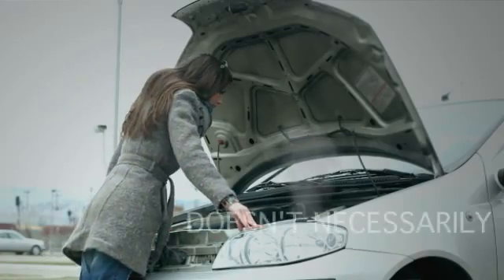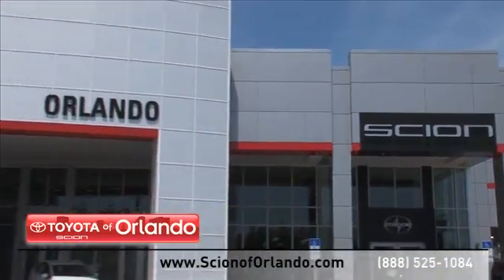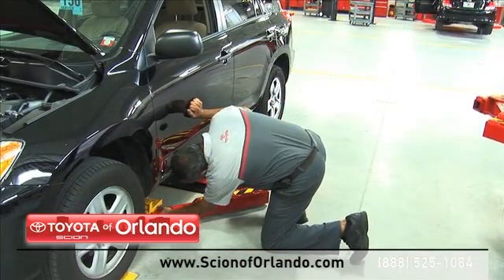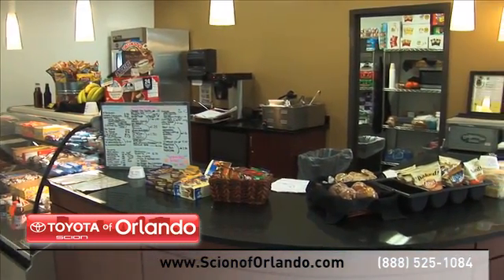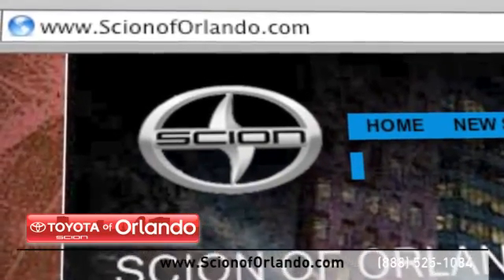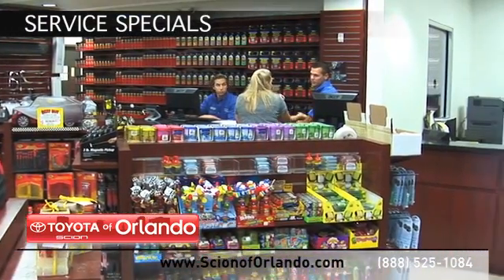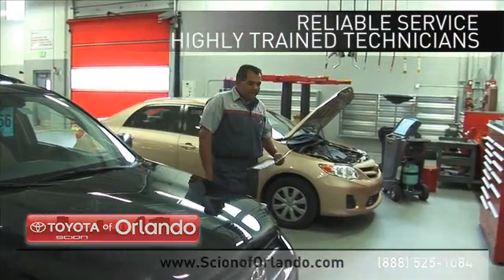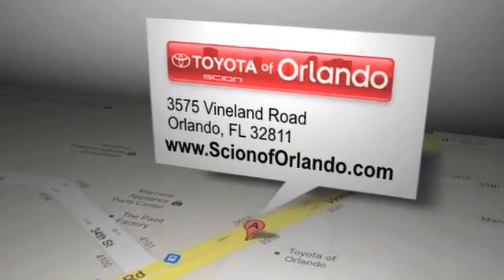Scion Mechanic - Orlando, FL 32811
If you are looking for a repair shop near Winter Park, FL come to Scion of Orlando of Orlando, FL. Scion of Orlando has the expertise you need whether you need fuel system cleaning or work done on your brakes. For service near the Orlando, FL and Clermont, FL areas, come to Scion of Orlando.